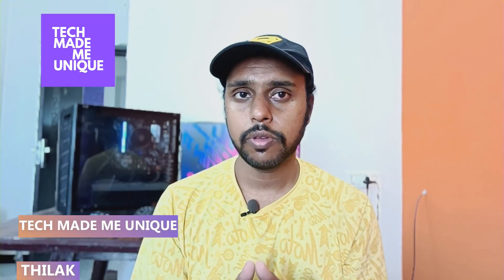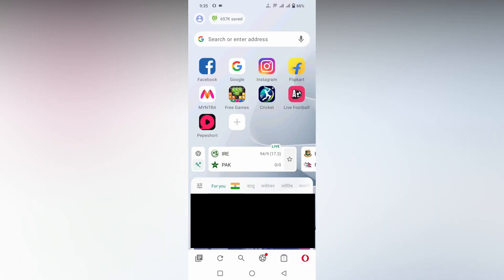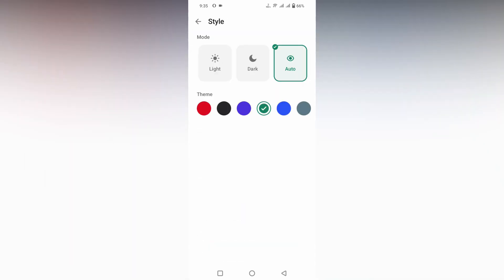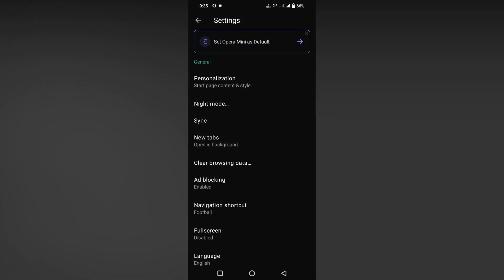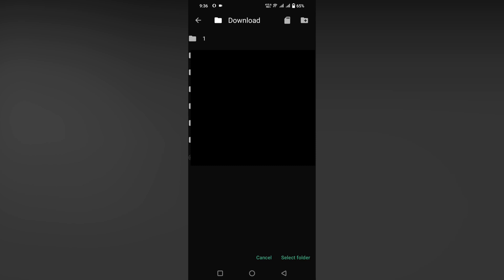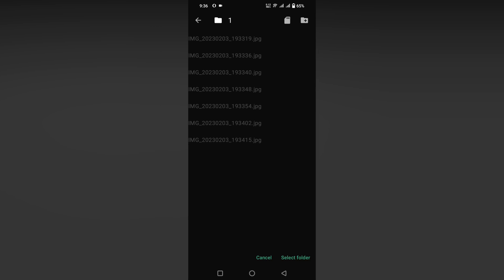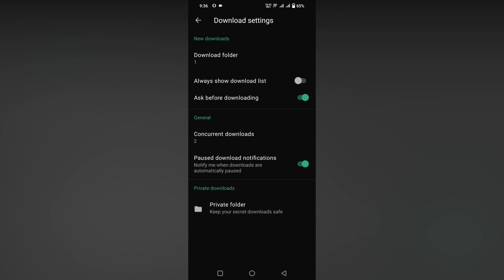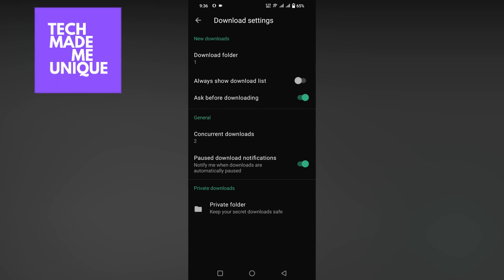change the default download folder in opera mini mobile